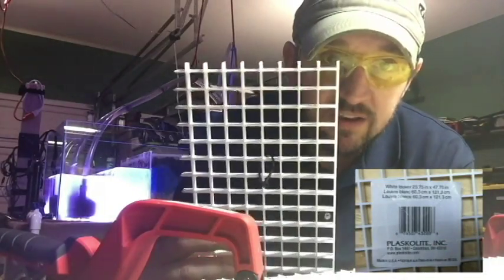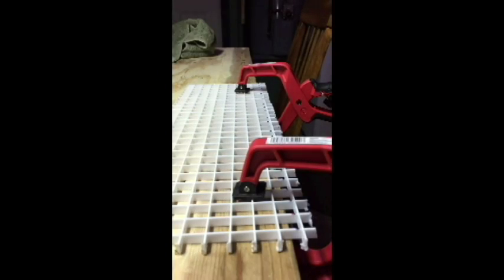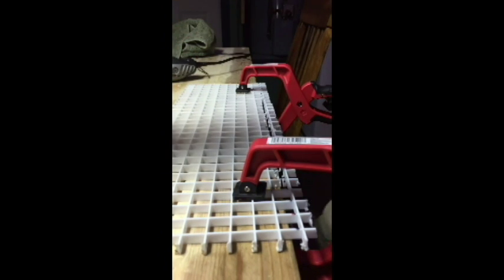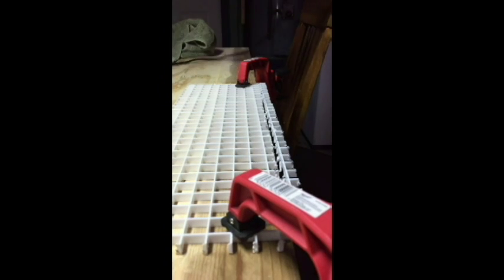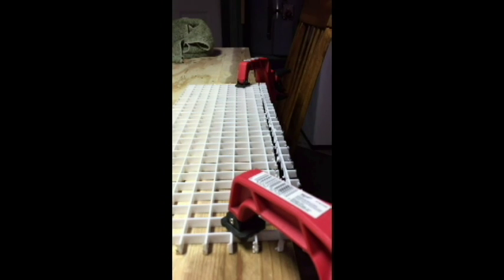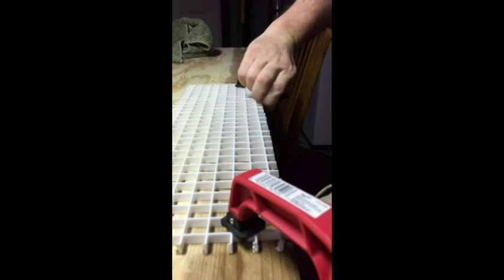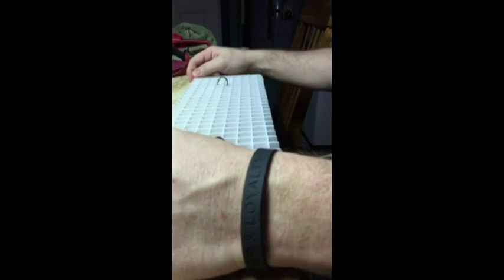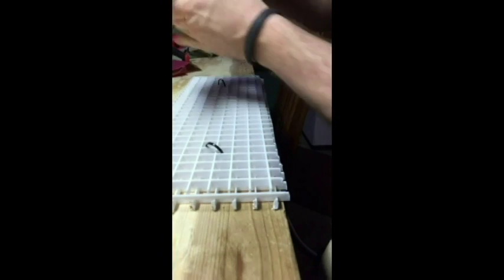Power Sump Series: Cutting plastic (Plaskolite) louver for use in aquarium sumps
Some quick tips on working with plastic media separator material especially for sumps. This is one of several videos showing my ongoing process for building the new Cichlid Show tank sump. On review the edge really doesn't look that great but I think you guys get the point. This material is available at Home Depot and is quite nice for use as a grate in the bottom of a sump.